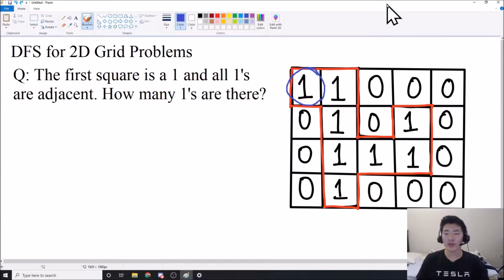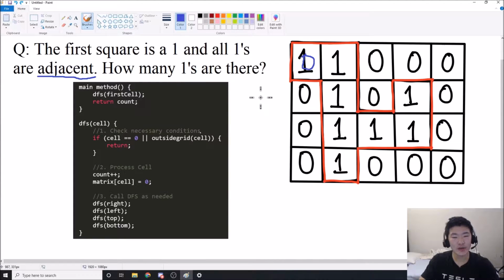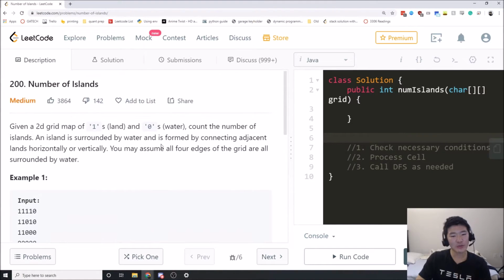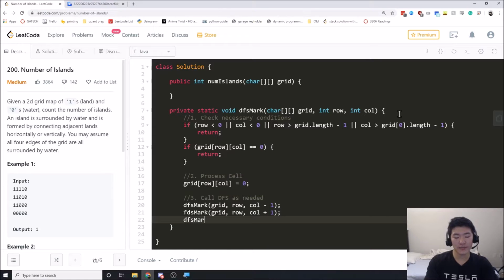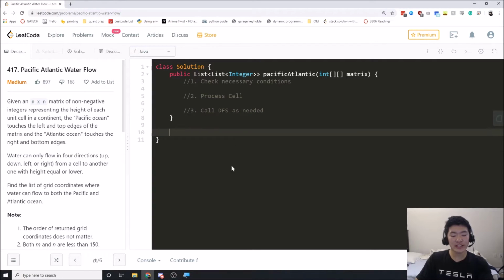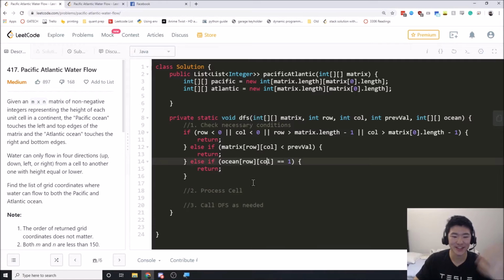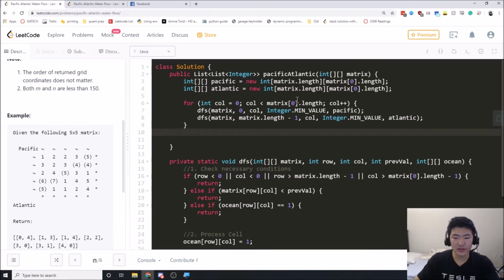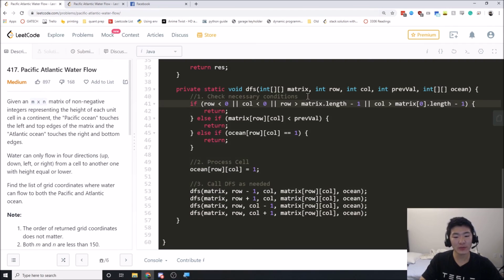DFS for Programming Interviews - Number of Islands and Pacific Atlantic Water Flow - LeetCode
TIMESTAMPS BELOW:
0:18 Warm-up Problem
1:30 Pseudo-code and example

5:49 When to use DFS *** IMPORTANT ***
6:31 Number of Islands Explanation
8:51 CODING

13:20 Pacific Atlantic Water Flow Explanation
15:44 CODING DFS
20:07 Coding main method
25:45 Wrap Up